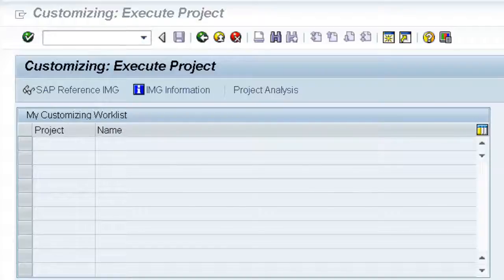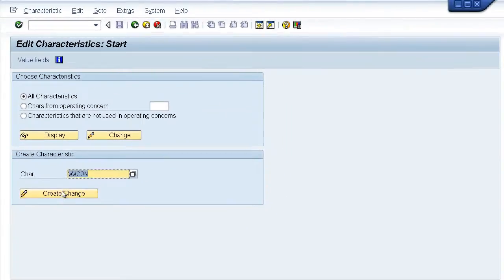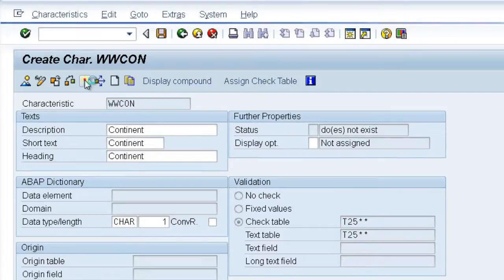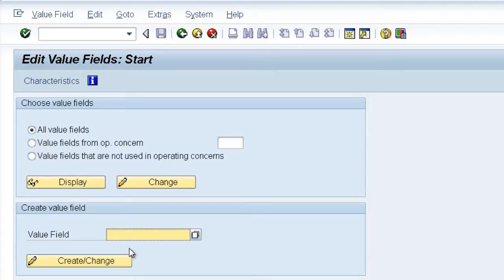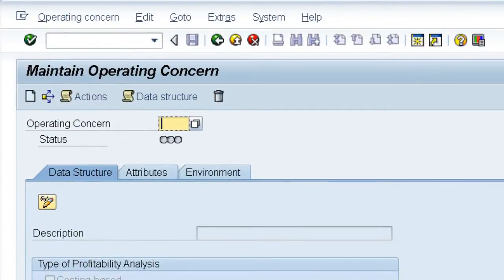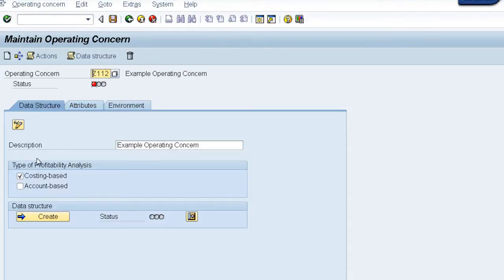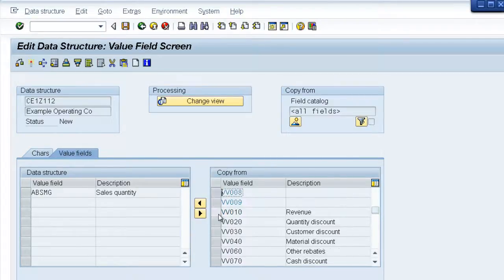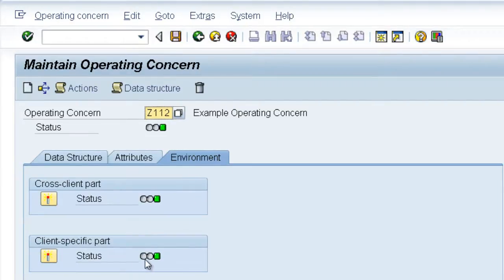SAP CO-PA: Define an operating concern in CO-PA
Firstly, we create a new characteristic and activate it. Once all the fields for the characteristic have been activated, we return to the Customizing menu and create a value field for SAP CO-PA.